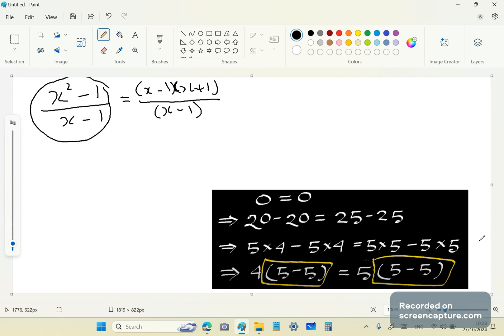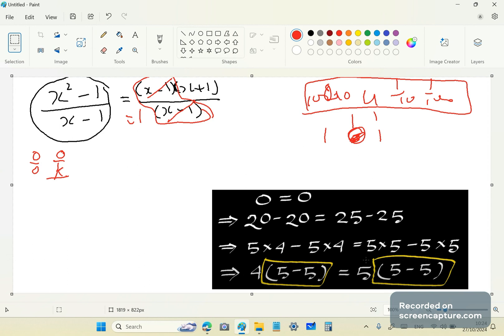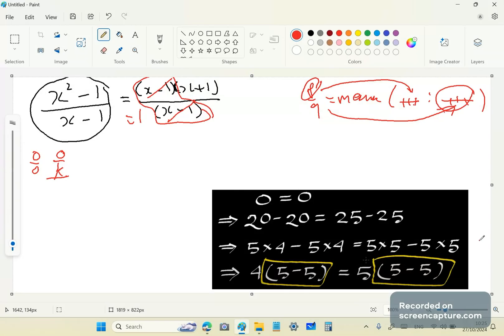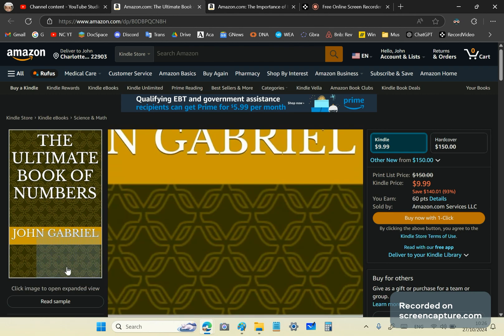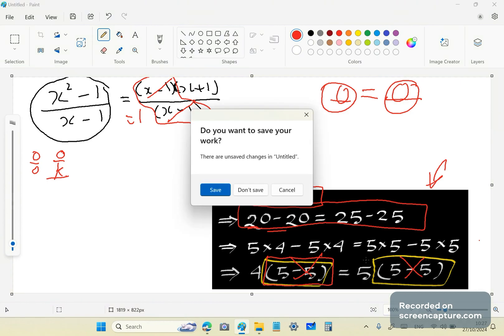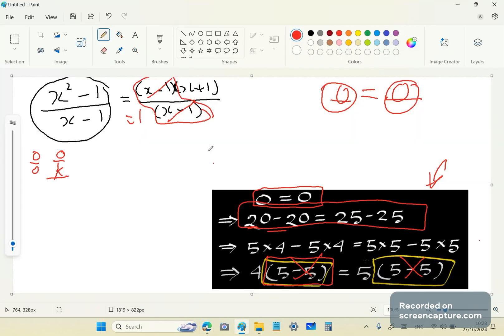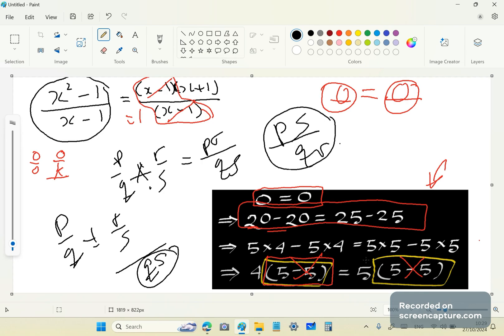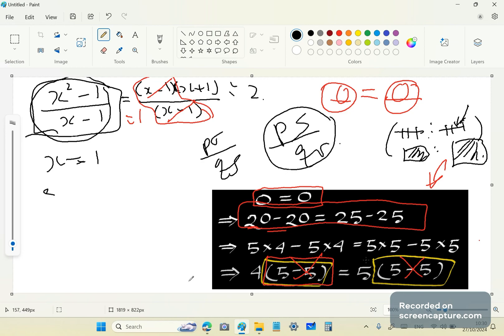Your mathematics lecturers and teachers don't know mathematics.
Get these world class books: